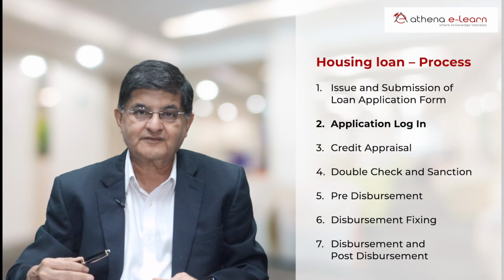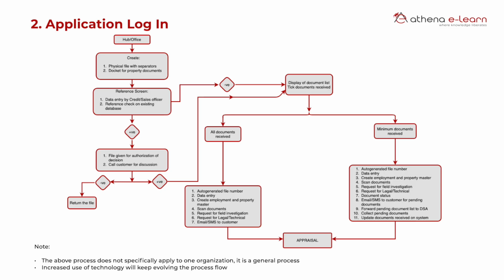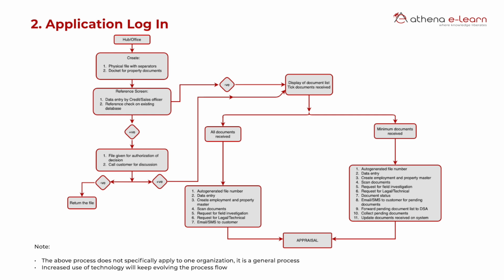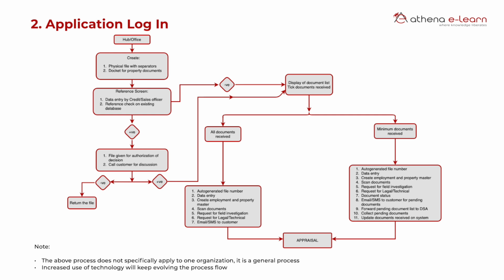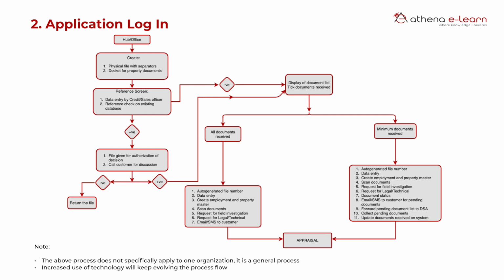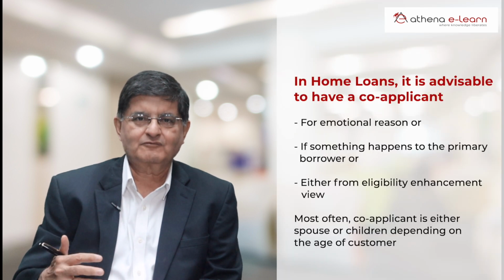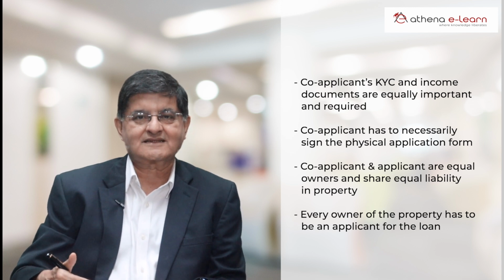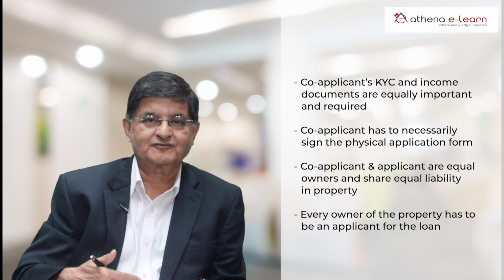Loan Process – Application Log In | Pt. 3 Loan Processes in Housing Finance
This session covers the internal process of logging in loan applications within lending systems.